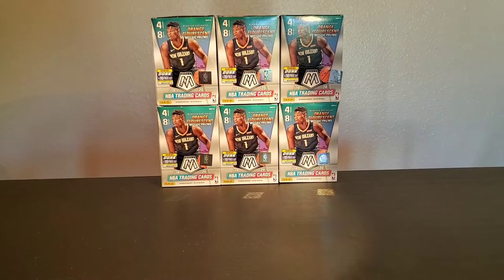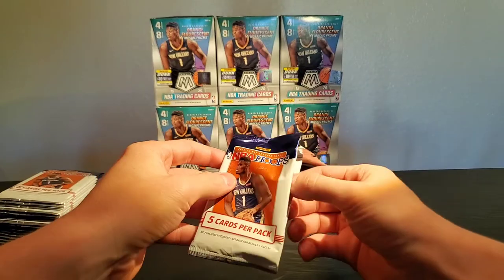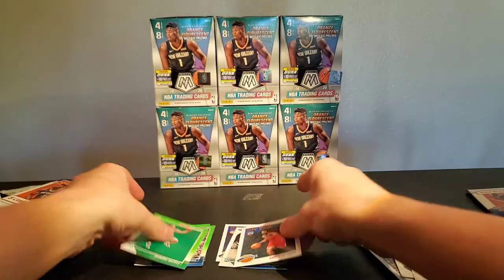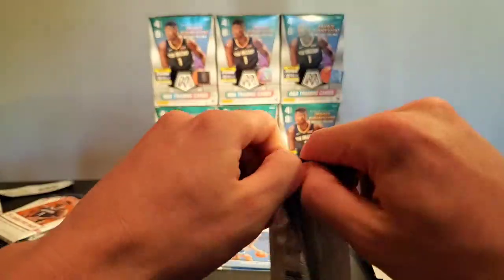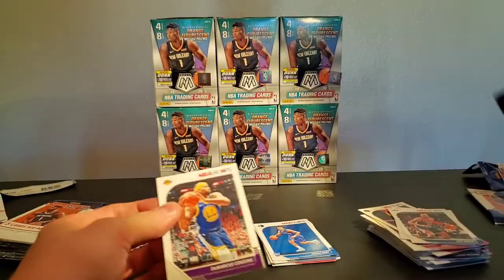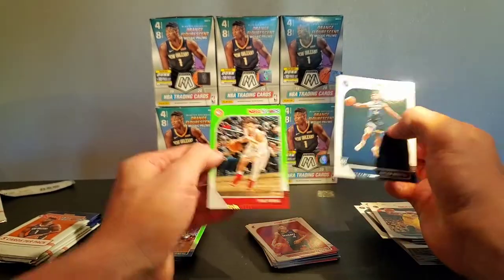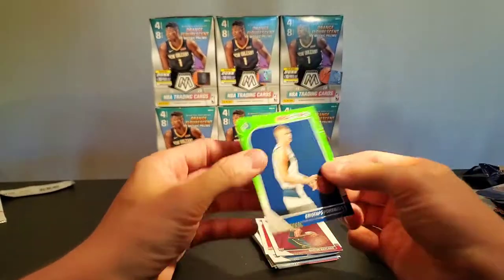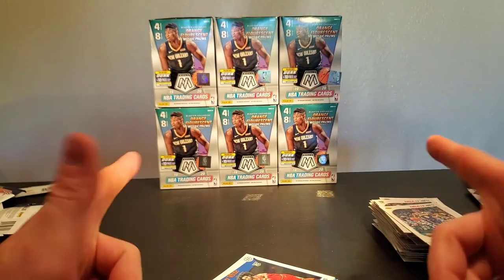I imported 50 packs from Australia...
Welcome back!

Dope video in store for you guys today. I linked up with an Australian basketball collector on instagram and he gave me the idea for this! In exchange for a small fee, he shipped over 50, yes 50 packs of NBA hoops Australian version with the exclusive neon green parallels.

This is a 2 part series as we're gonna be looking to hit the elusive neon green zion parallel and hopefully some other top rookies along the way!

SALUTE!